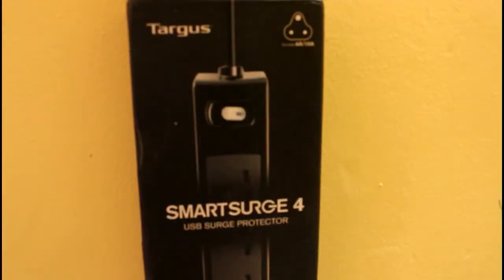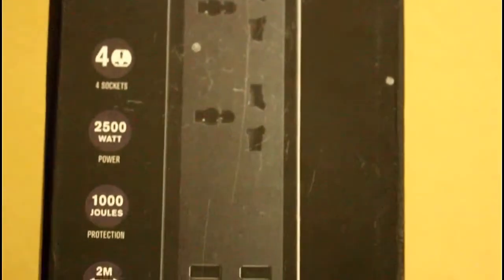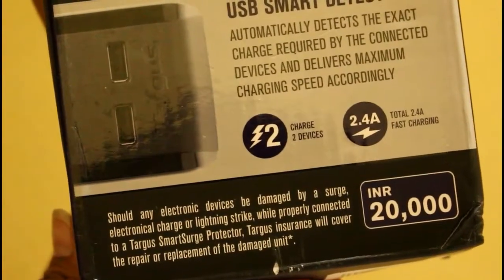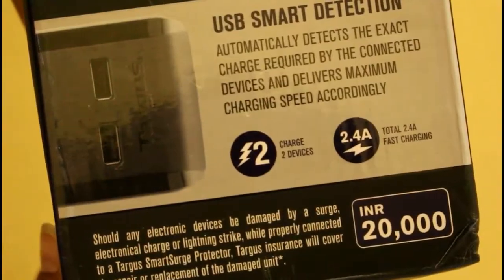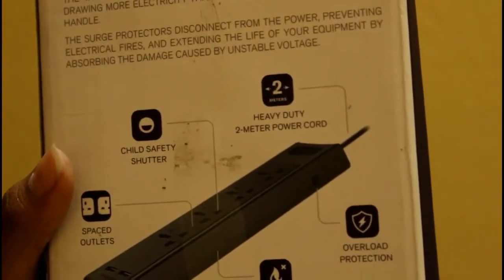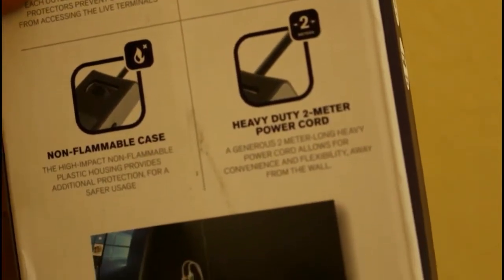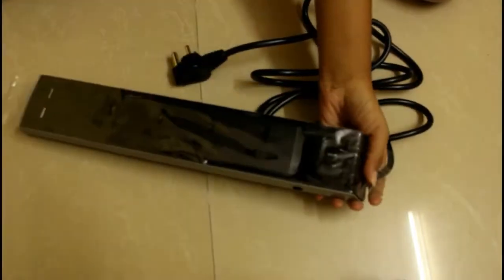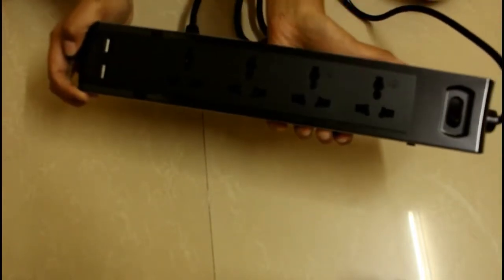Why Targus SmartSurge4?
This video is a brief description about features of Targus SmartSurge4.
~ Music ~